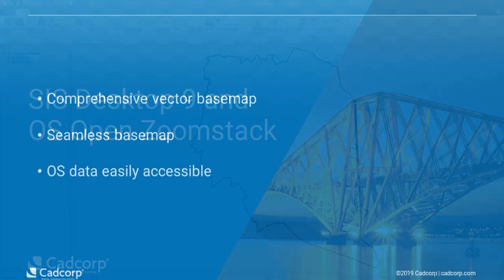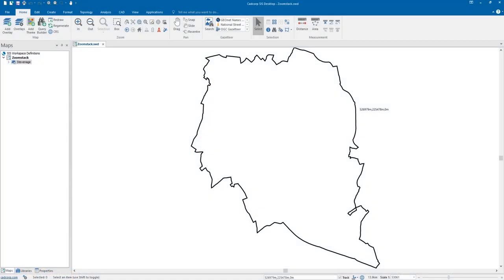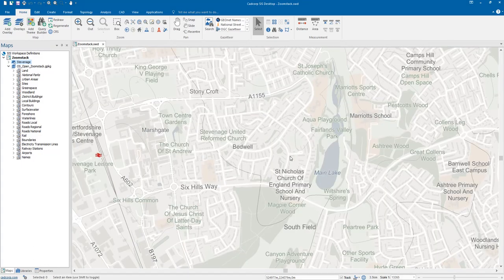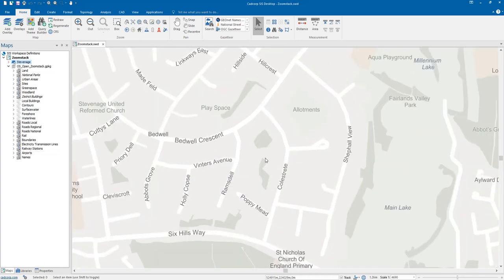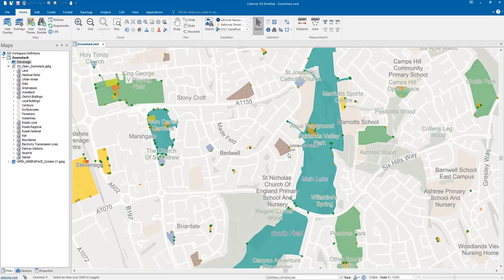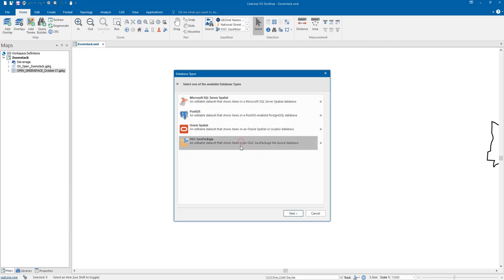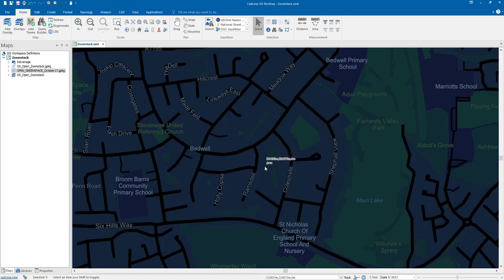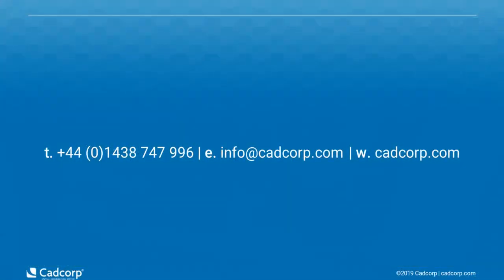Cadcorp SIS Desktop and OS Open Zoomstack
SIS Desktop 9 provides extensive support for the Ordnance Survey Open Data product, OS Open Zoomstack. Cadcorp SIS users can open data in OGC GeoPackage and select cartography from the four standard OS styles - 'Light', 'Outdoor', 'Road' and 'Night', and the Cadcorp defined ‘Grayscale’. OS Open Zoomstack opened from Mapbox MBTiles is also automatically styled. Simply drag and drop.